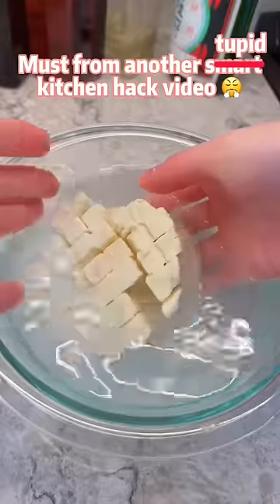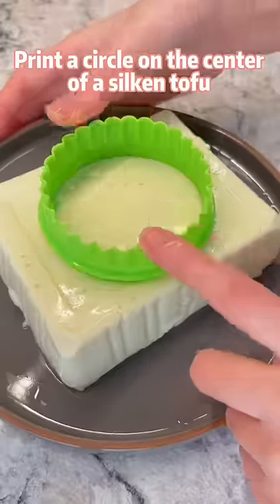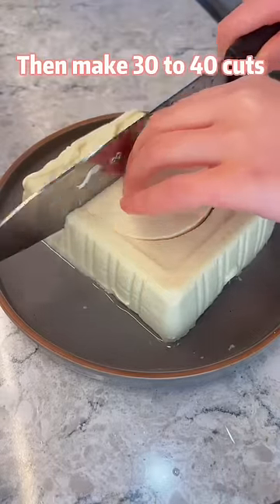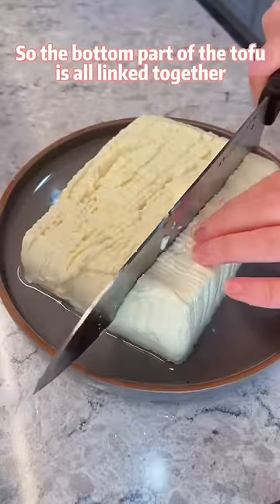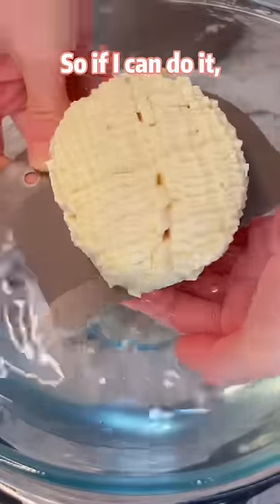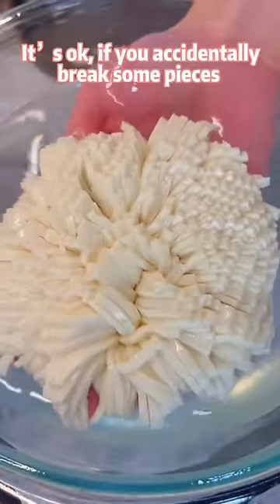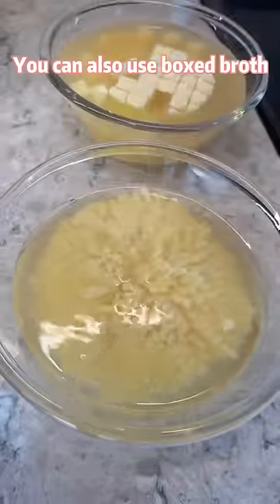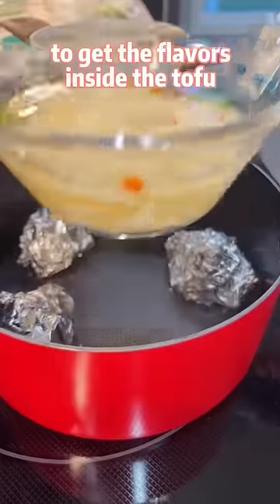3600 cuts flower tofu soup 🌼 (No actually only 80 cuts 😏)